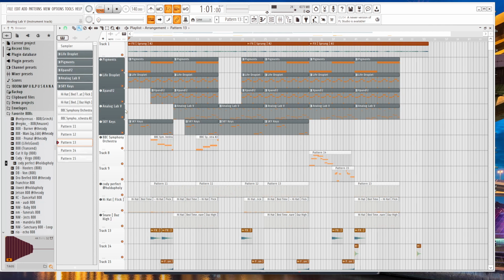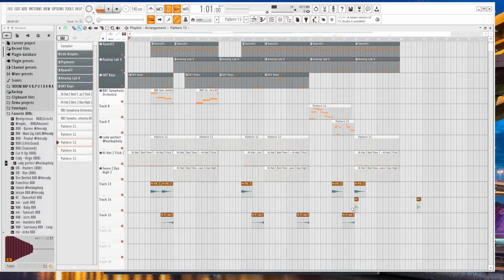Add These To Enhance You Beat...